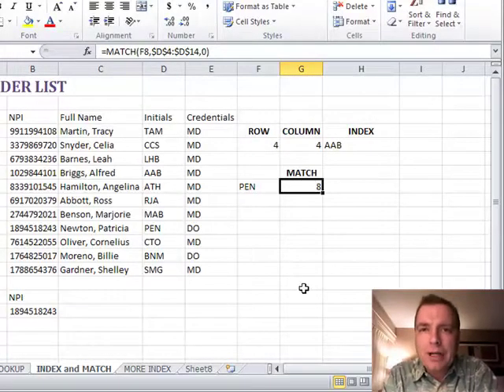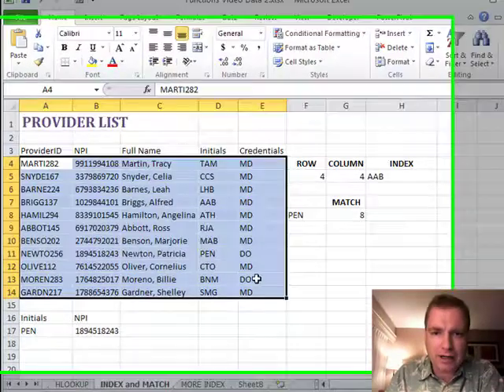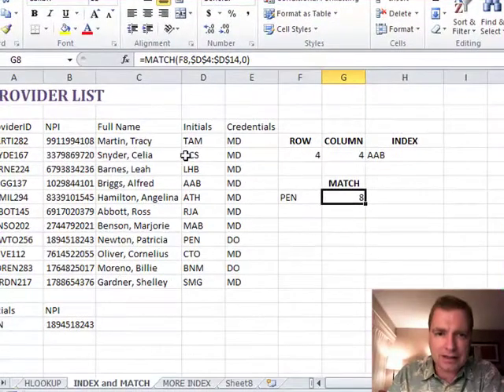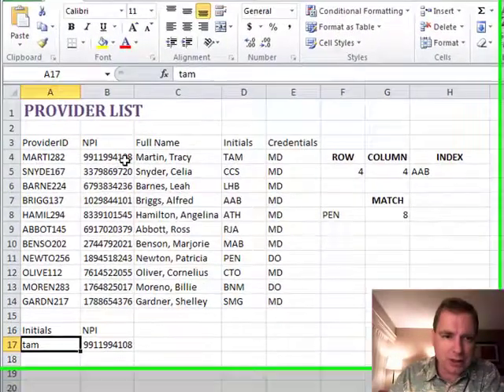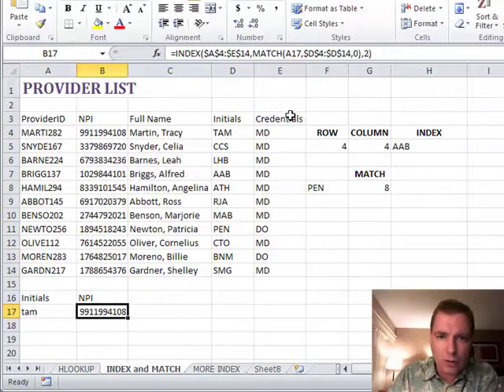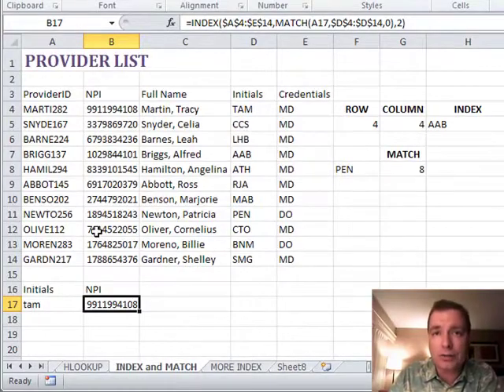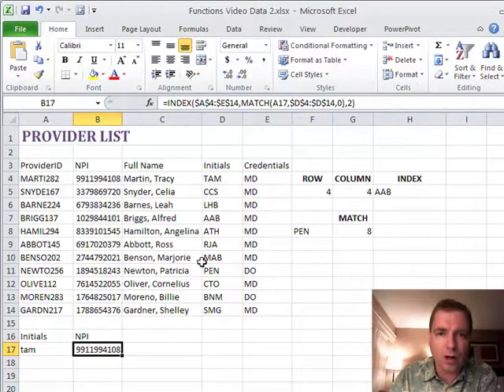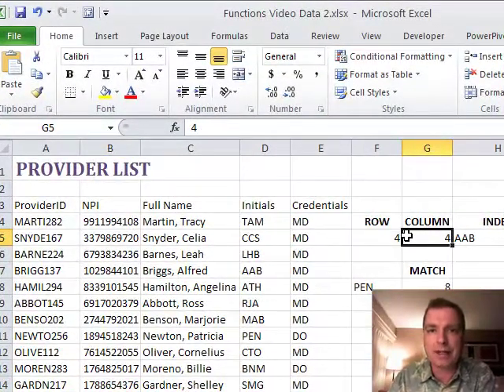Excel Video 180 INDEX and MATCH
Excel Video 180 combines INDEX and MATCH to create a powerful, flexible lookup tool.  Now that we've seen both INDEX and MATCH in the last two Excel Videos, the trick is to combine the function to create a lookup tool.  Remember INDEX asks for the area to look in and then the row and column for the reference.  In this example, we know that we'll always look in column 2 for the NPI.  By using MATCH to tell INDEX which row to look in, we can create a formula that lets us look up the NPI for any provider's initials we want.

INDEX and MATCH are two functions and are a more complicated approach than VLOOKUP.  If you're new to VLOOKUP, I'd master VLOOKUP first.  Once you're familiar with VLOOKUP, get familiar with combining INDEX and MATCH.  It may take more time at first, but once you've got it down, you have another powerful lookup tool in your Excel tool chest that's more flexible than VLOOKUP.

Next time we'll do INDEX and MATCH x2.  It's like INDEX and MATCH b.i.d.  We'll use MATCH to look up both the row and column we need for INDEX so that an end user can look up whatever they need to.